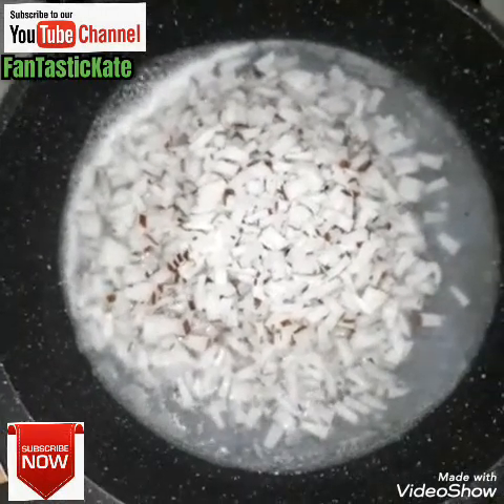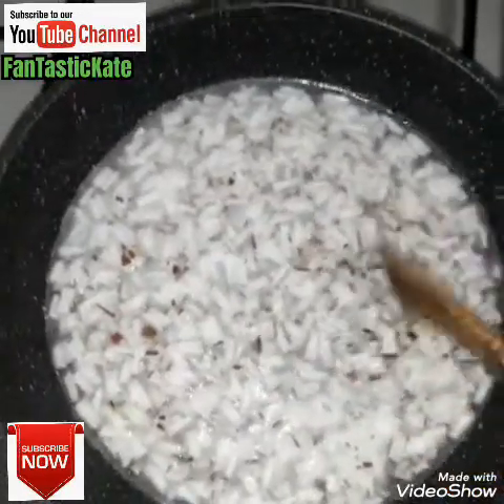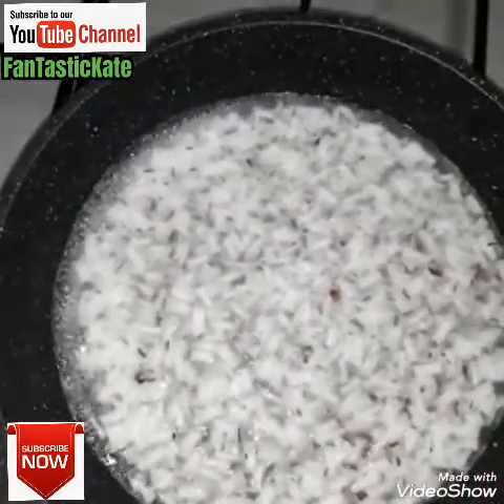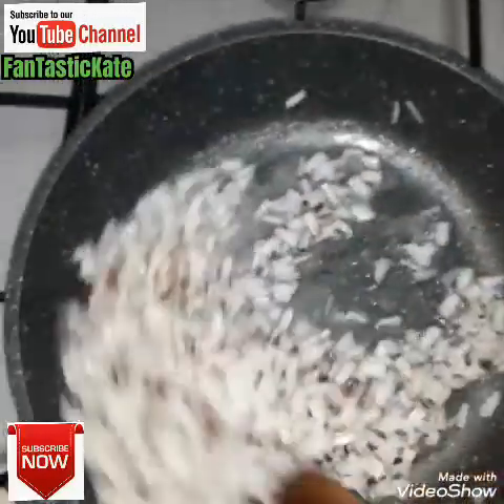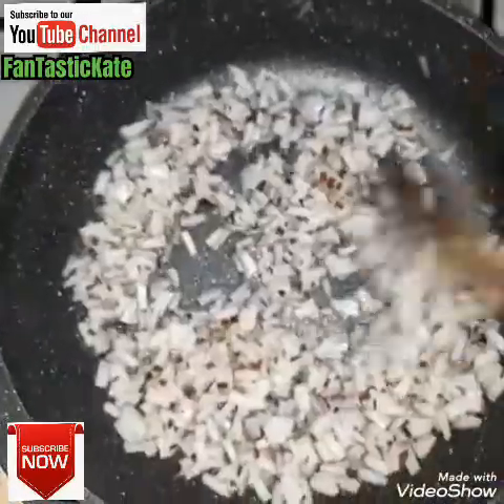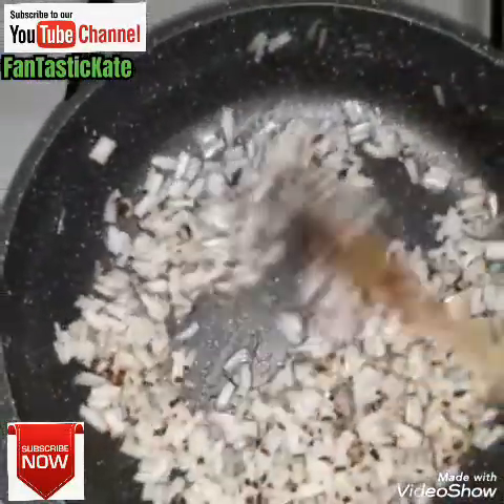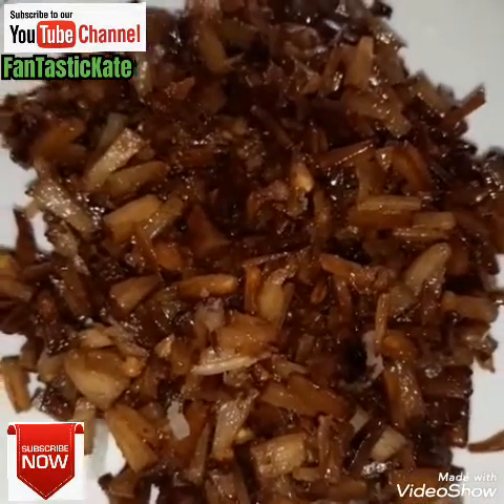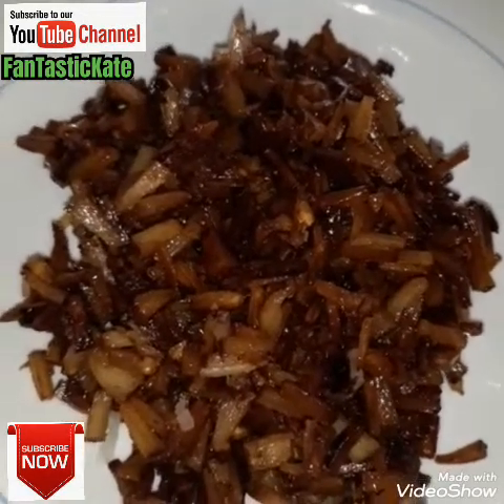How to prepared coconut candy